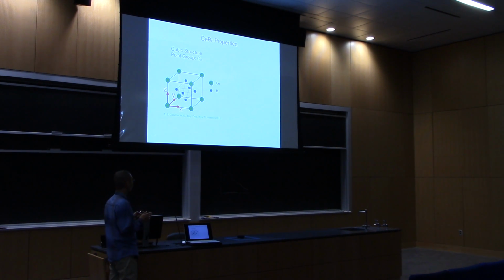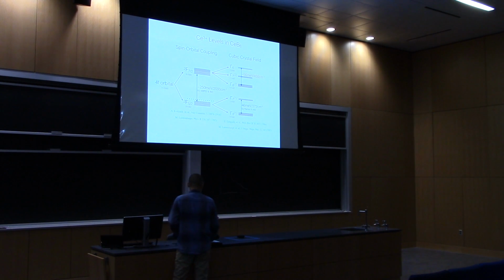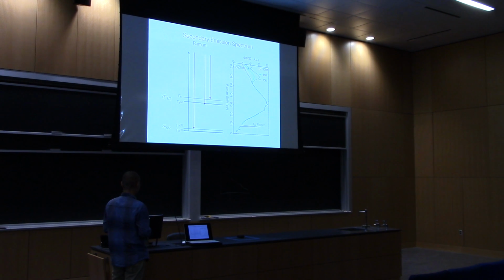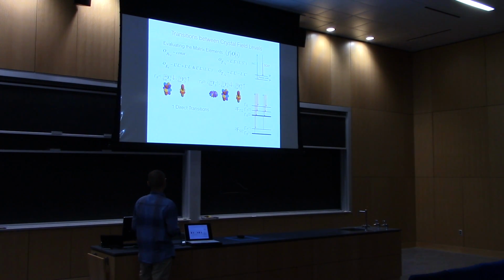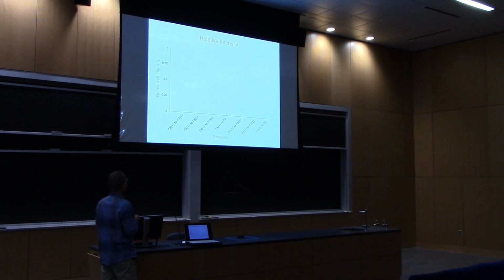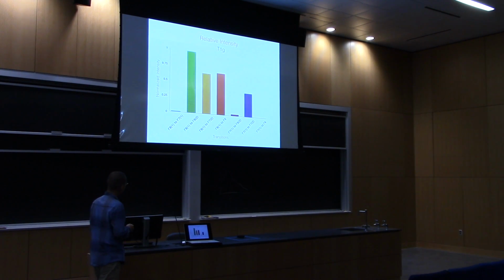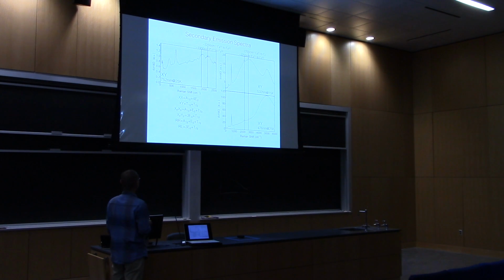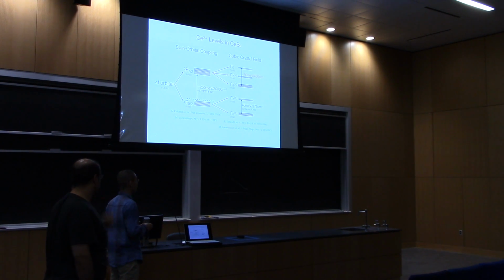Day 2 Lec 3